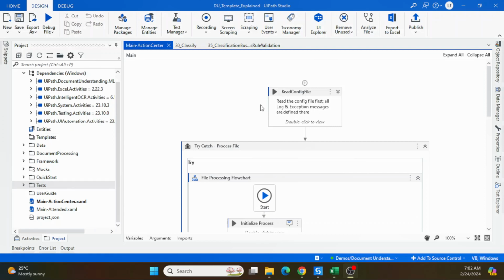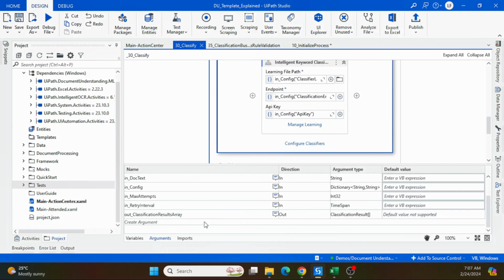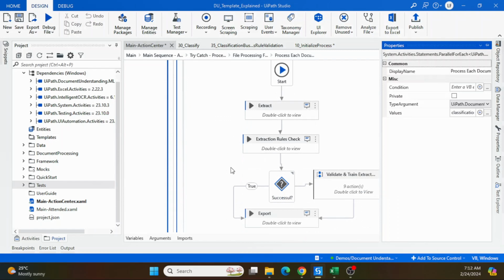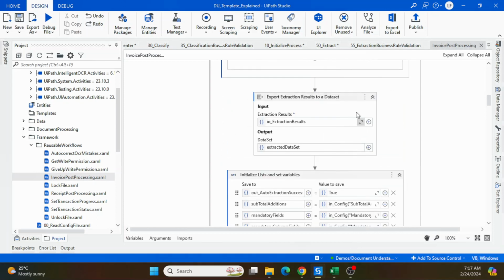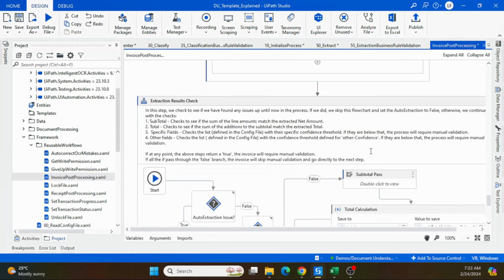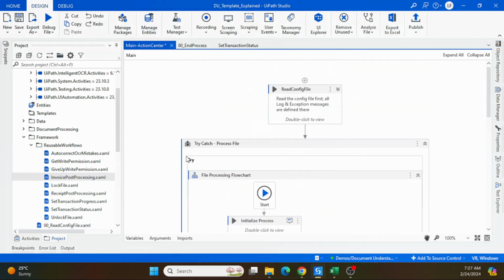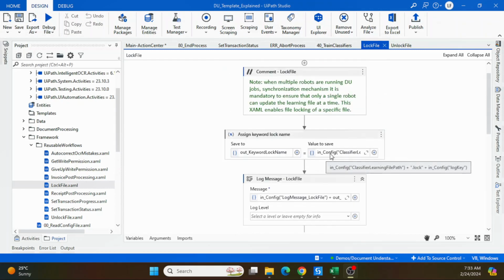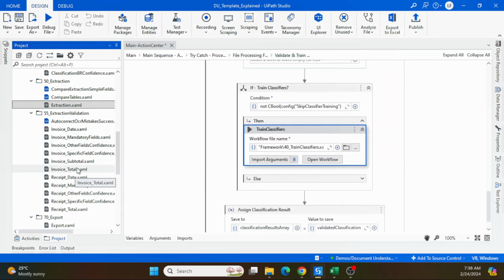Specialized AI Professional Certification Prep |E13| Document Understanding Template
UiPath Document Understanding Template is typically used as the base for any document understanding solution. It offers prebuilt workflows for attended and unattended document processing. The video explains the template and its components in detail.

0:00 - Introduction and upcoming videos on Communications Mining
1:50 - Document Understanding Template Explained
26:00 - Additional Points to Know about the Template

*Other Related Content from Channel*

*Training and Consuming DU Models*

*Understand the Document Understanding Extractors*

*Document Understanding Template Series*